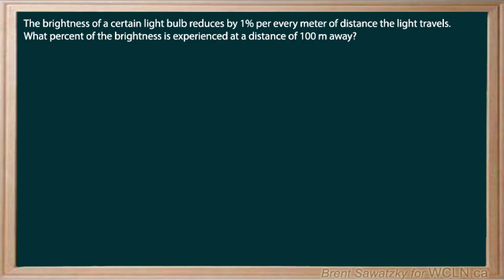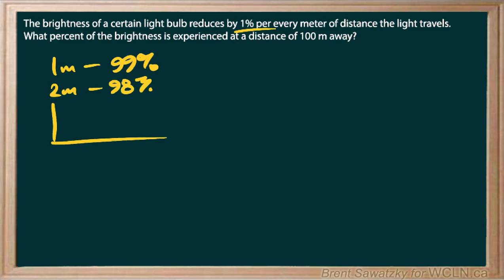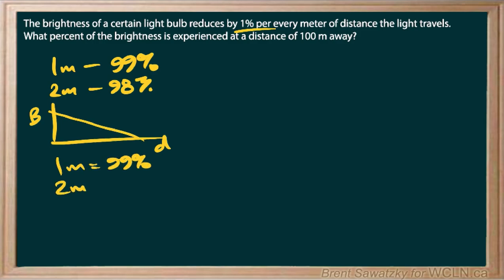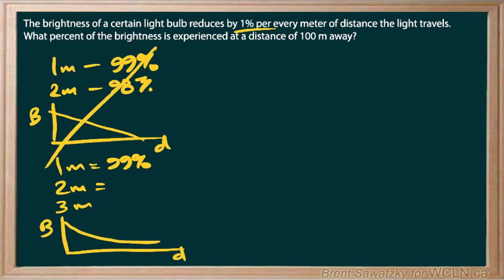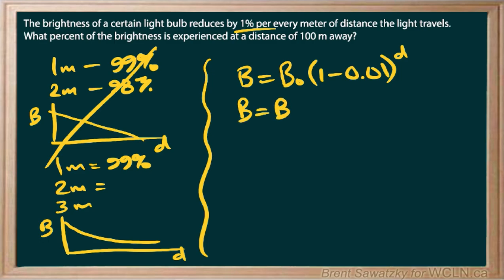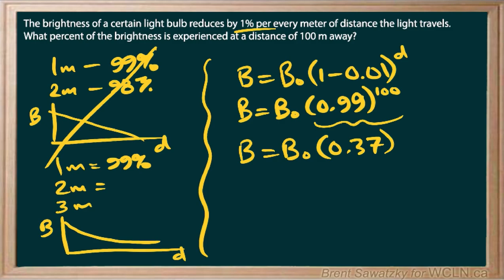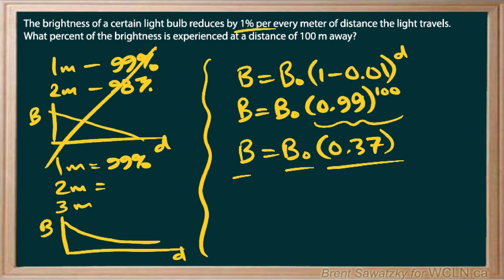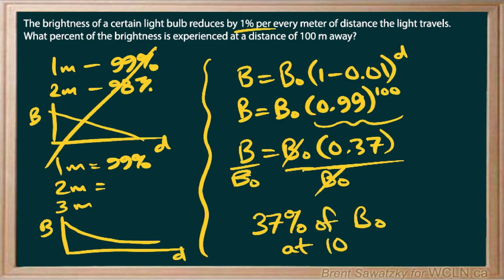WCLN - PCM12 - Practice4.6 - EX1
Practice question for Math 12 where we solve word problems related to exponential growth and/or decay.